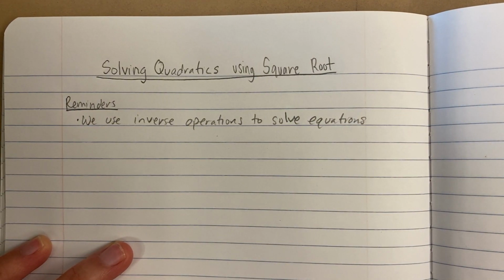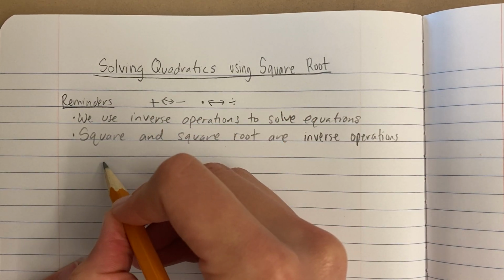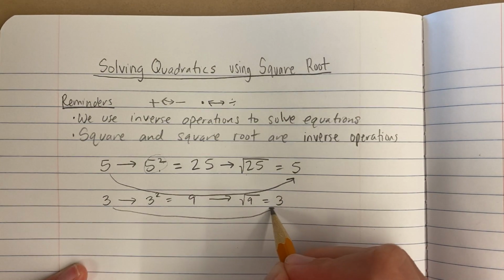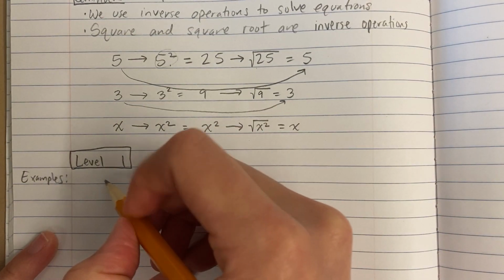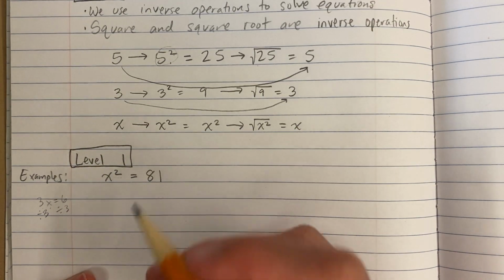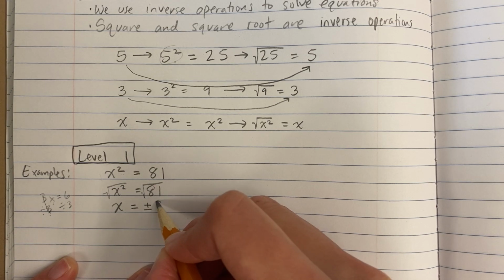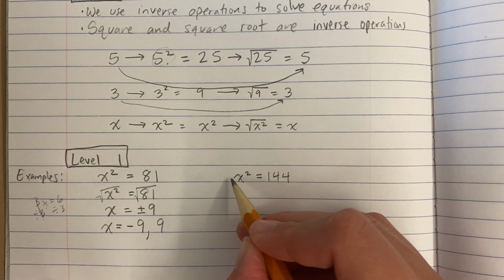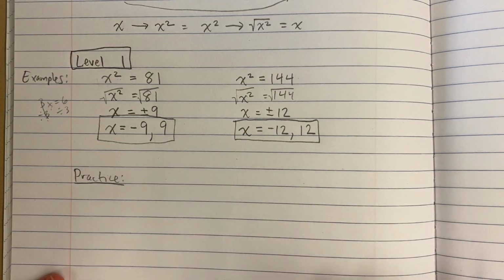Solving Square Root Equations Level 1